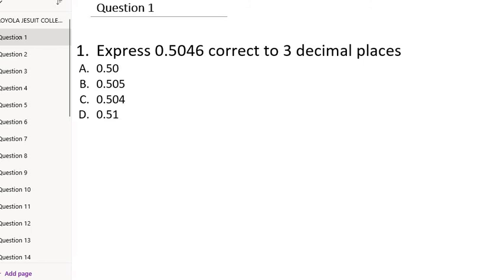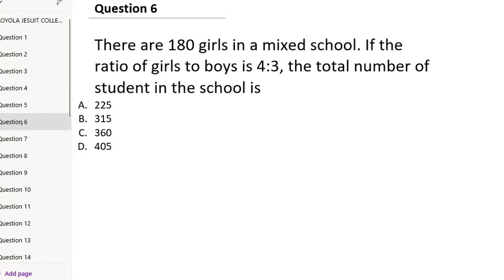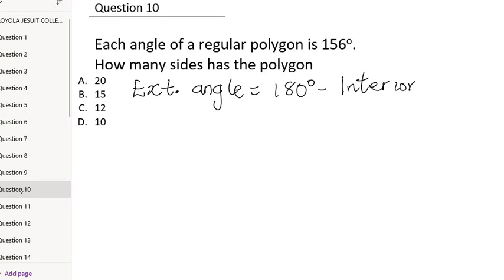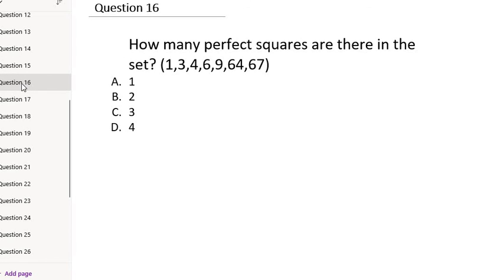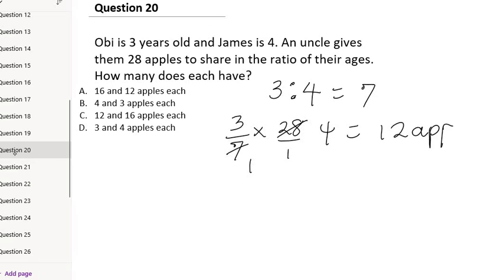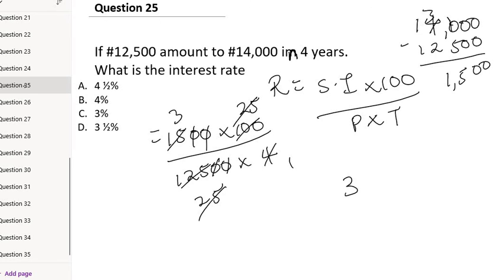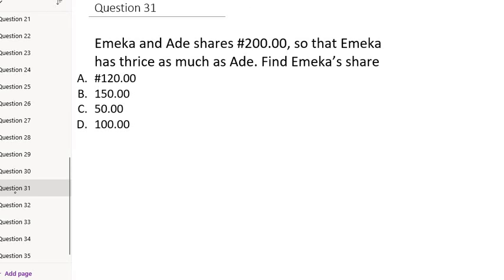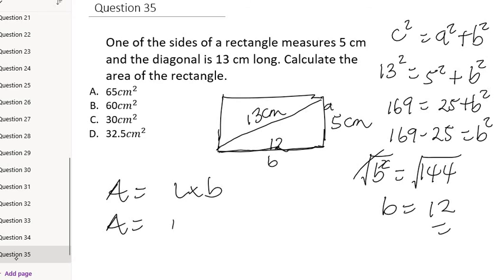Loyola Jesuit College Past Entrance Examination Questions and Answers 2022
Loyola Jesuit College is a private Catholic secondary boarding school, located in Gidan Mangoro, Abuja, Nigeria.[1] The school was founded by the Society of Jesus on October 2, 1996, and is named after the Society's founder, St. Ignatius of Loyola. The school has consistently ranked at the top of Nigerian schools in the WAEC exams.

This video will definitely help  your kids prepare for this and other competitive entrance examination into JSS 1.